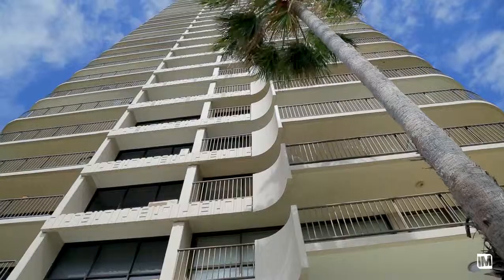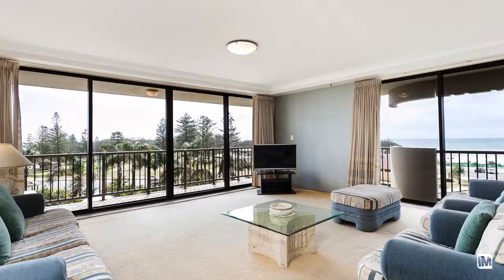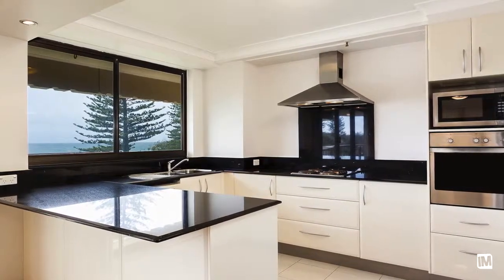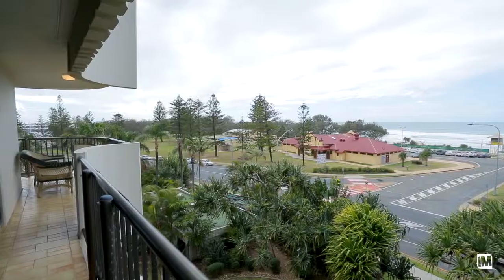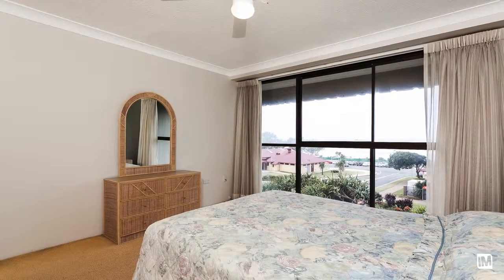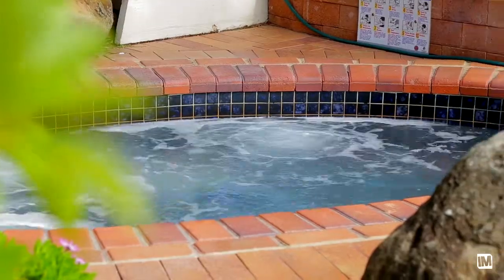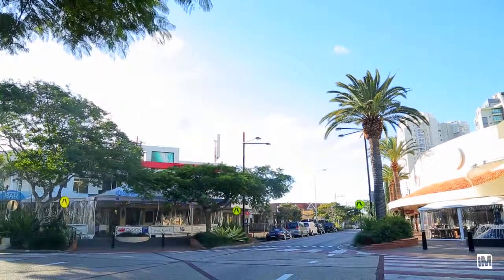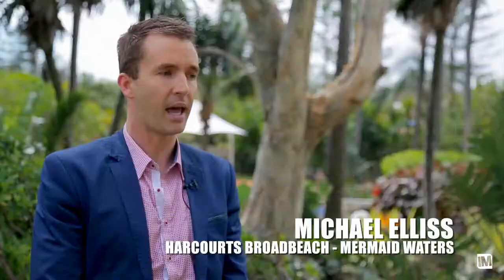3645 MAIN BEACH PARADE MAIN BEACH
This property has SOLD! To find out how Michael can achieve a great result for you too, please contact him at: Mobile - or Email

Previous description:

Learn more about this great North East facing entry level unit in Main Beach on the Gold Coast. Marketed by Michael Elliss from Harcourts Broadbeach Mermaid Waters.